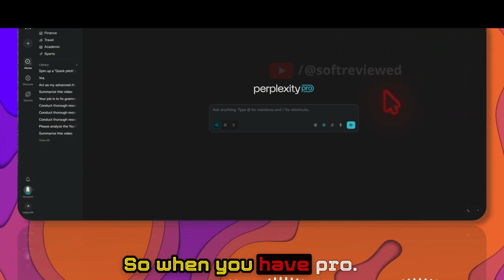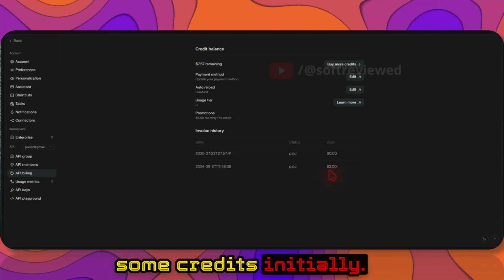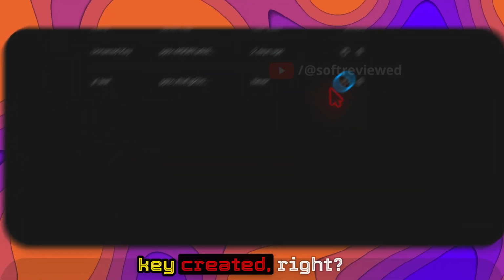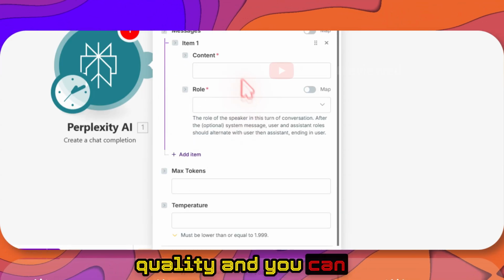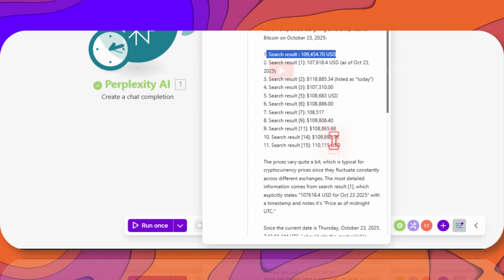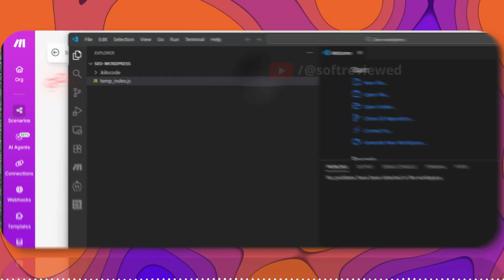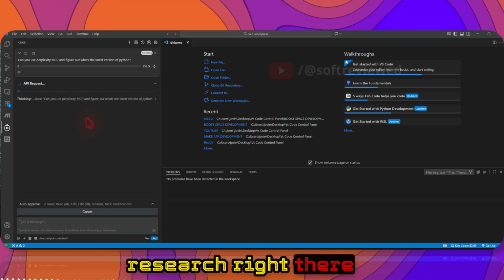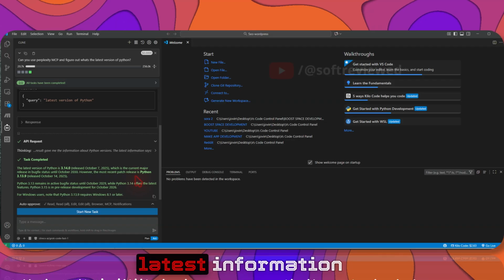🔥 Stop Wasting Your FREE Perplexity API Credits—How to Use Them!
✨ Unlock Perplexity API for FREE: Automate AI Tasks Instantly | API Key Guide
Want to boost your workflow with FREE AI power? This video reveals how to instantly access the Perplexity API for $5 (₹400) credits/month—no hidden costs! Learn how to get your own API key, set it up in Make.com for automated content creation, and see genius examples with real-time results (Bitcoin price checks, VS Code integration for coding info). Discover how to automate research, streamline blog/article creation, and power up your productivity on any platform—100% FREE with Perplexity Pro! Dive in for easy, actionable steps and clear demo walk-throughs. Timestamps included below!

Become an automation pro and let Perplexity handle the heavy lifting. Check the description for exclusive tools, deals, and your API signup link.

00:00 Free API Key Reveal & Main Benefits
00:45 How to Get Your Perplexity API Key
02:10 Example 1: Make.com Automation Demo
04:00 Example 2: VS Code Integration for Research
05:45 Real-World Use Cases & Tips
06:30 How to Automate Research Tasks Free
07:00 Final CTA: Subscribe & Tool Links